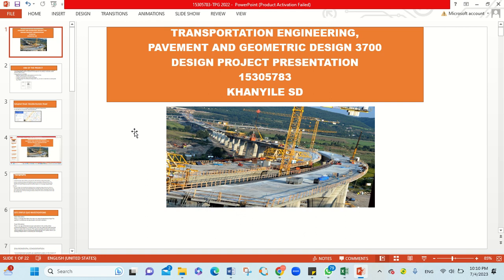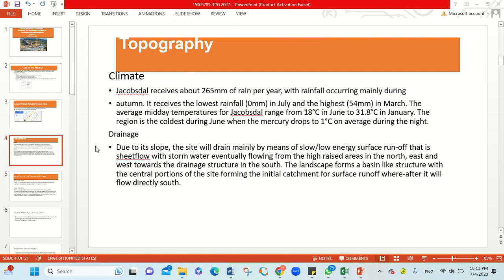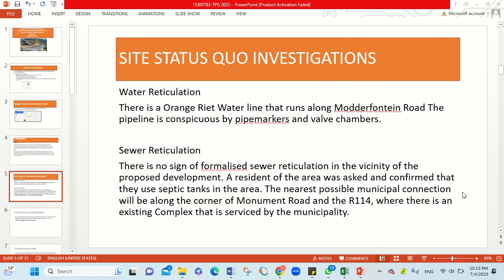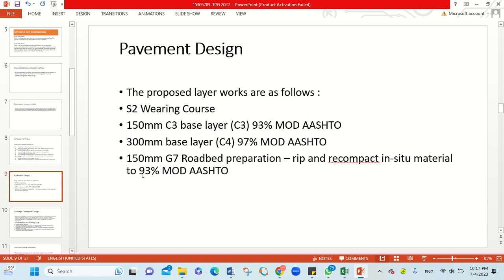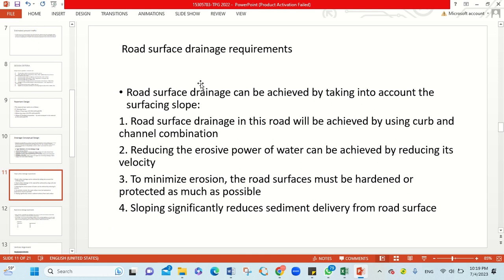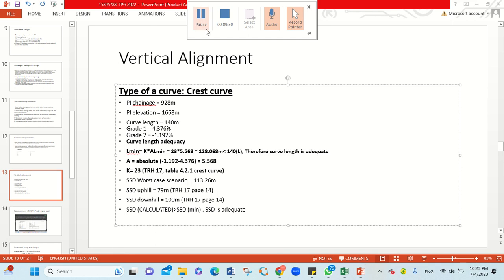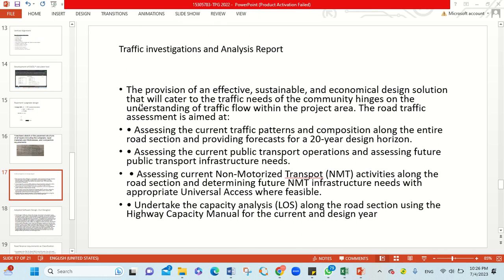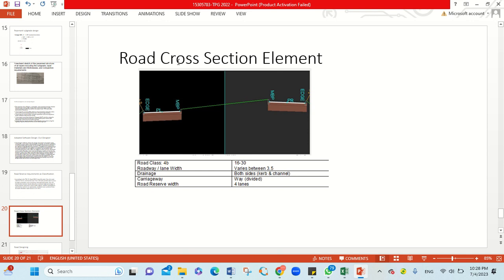15305783 TPG3700 Presentation